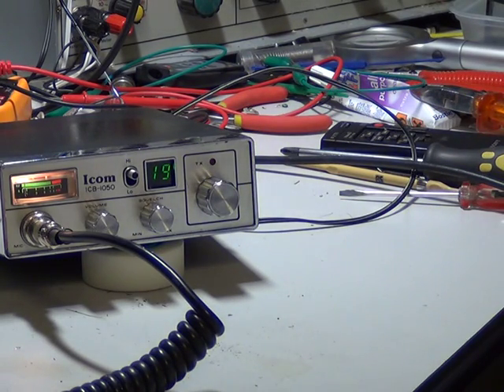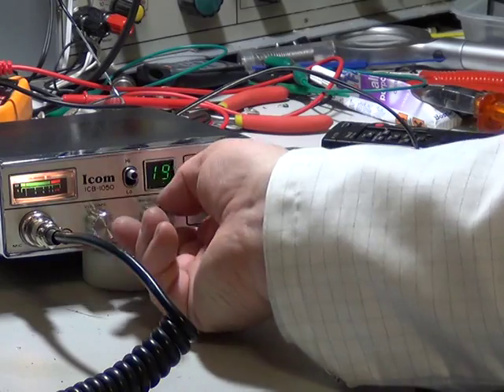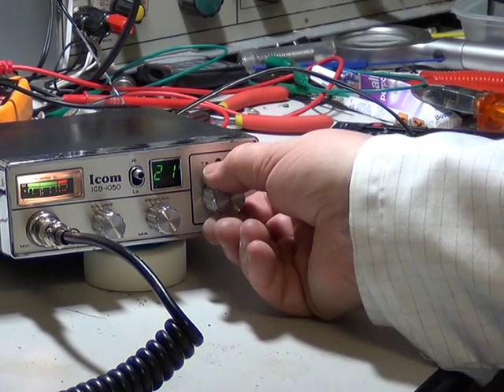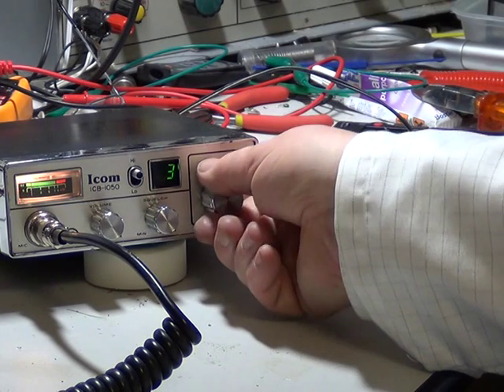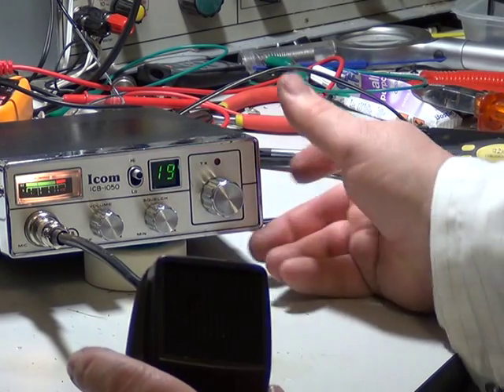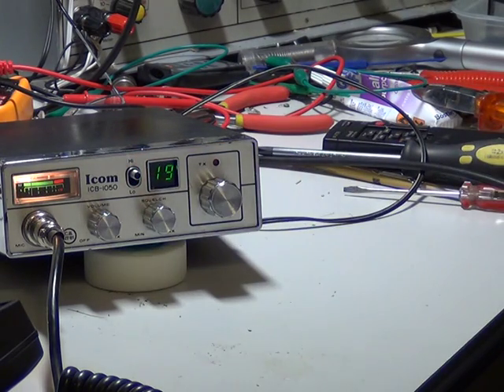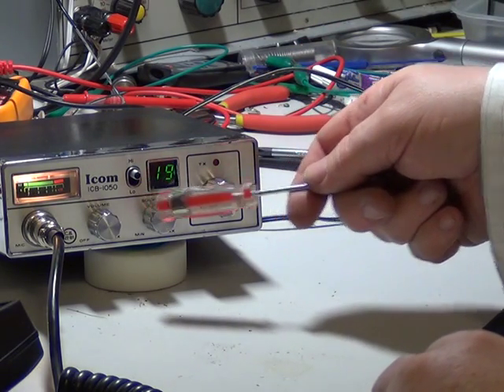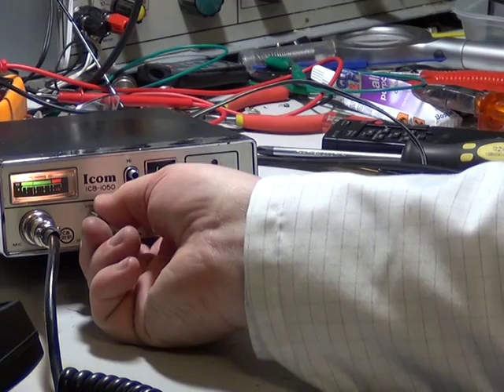Icom ICB1050, UK (27/81 band) CB radio (Mobile). On the air test.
Richard Shireby, G0OJF, from TSG Communications near Grantham in Lincolnshire, UK, demonstrates the correct alignment procedure on the Icom ICB-1050 - not to be confused as being anything to do with "the real" Icom company!

These budget Hong Kong made sets from 1981 can perform well on transmit, though the receive was prone to 'bleedover' from adjacent channels. However, these days with far less users on, that particular snag shouldn't be a problem, especially if the rig is used mobile. These radios are pigs to set up because of the 3-crystal synthesiser arrangement using the general purpose Motorola MC145151 chip, rather than the better & more usual arrangement provided by UK dedicated chips with their double masked ROM's. Because of the general purpose synthesiser, it's only a matter of swapping a couple of wires over, putting in a couple of links & adding a 10K resistor for these transceivers to go straight on the 28Mhz radio amateur band. Unfortunately there were very many failures owing to both incompetence & lack of test equipment, so there used to be plenty of these sets around in a "scrap" condition.

The radio in this video was really a scrap set & hours of painstaking work putting more than a dozen new parts in the transmitter section owing to the previous owner trying to fit the wrong output transistor of a more powerful type. No doubt it managed 7 watts for a few minutes until various parts in the transmit driver circuit burnt out. Other snags in the synthesiser power regulator, the channel selector board & the receiver also had to be dealt with. Many of the coil cores were broken & luckily I had a scrap chassis to hand enabling me to replace these long unavailable parts for this 30 year old set. Phew!